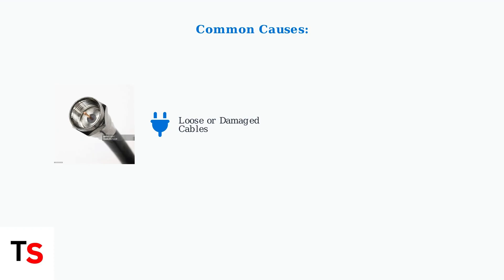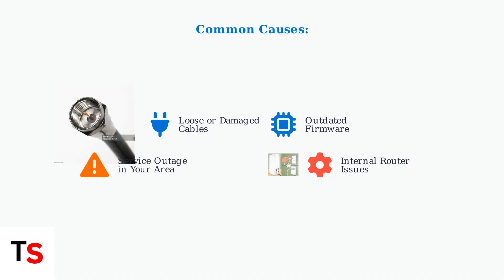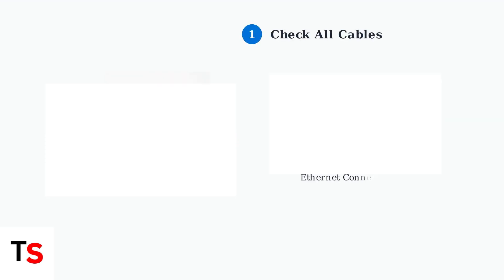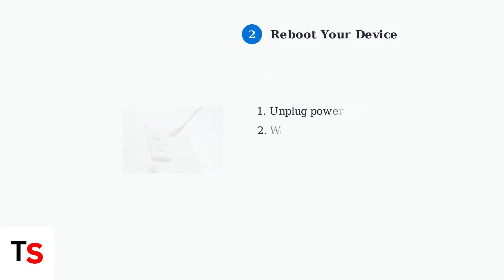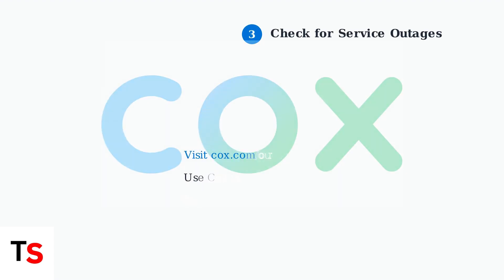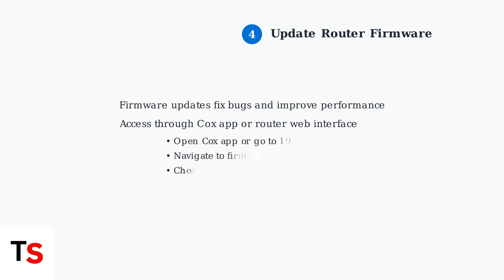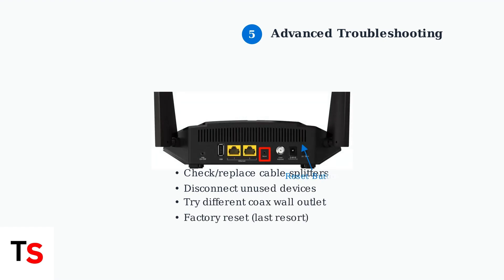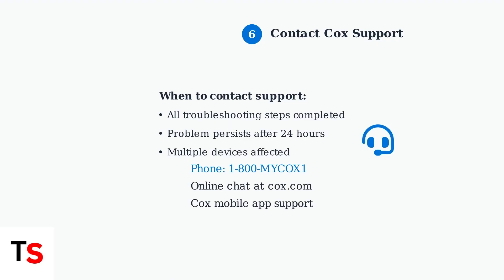Cox Router/Modem Blinking Green – Meaning, Causes & How To Fix It Fast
Discover the meaning behind your Cox router/modem's blinking green light. Learn the causes and quick fixes to restore your internet connection efficiently.